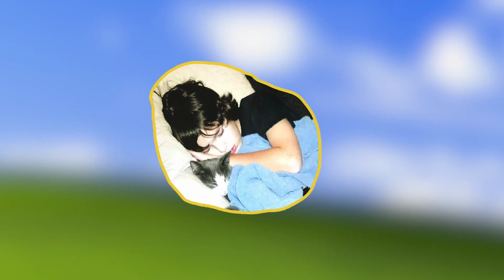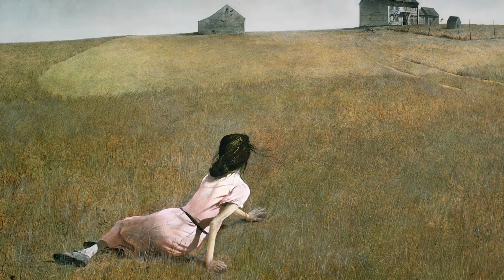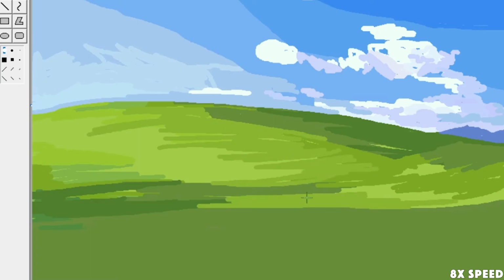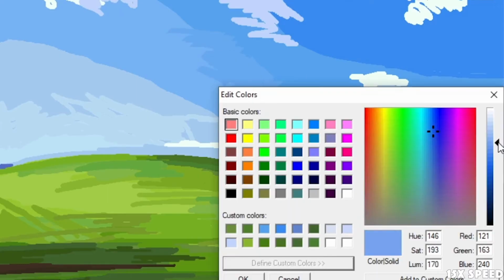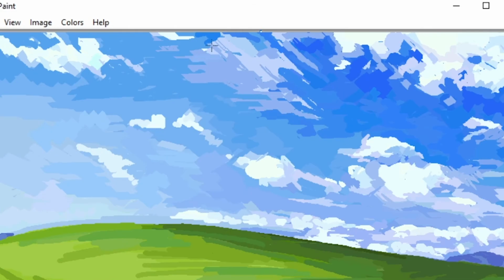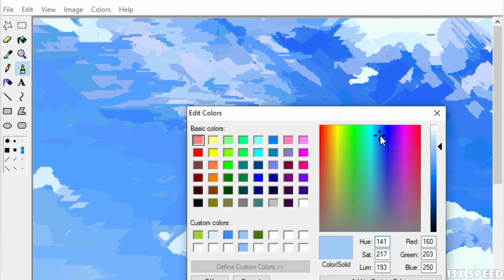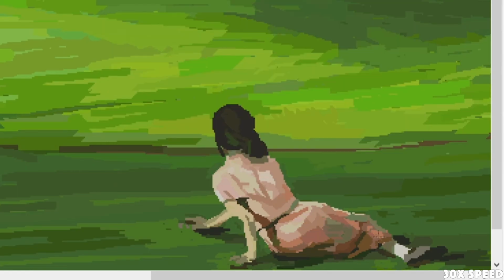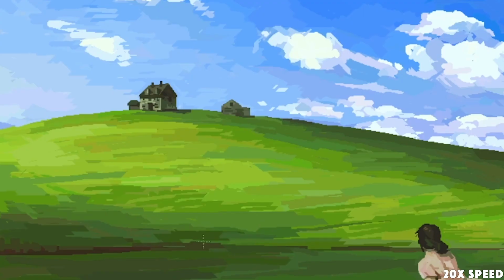I Recreated The "Bliss" Wallpaper + Christina's World in MS Paint With Only a Mouse | CAT COPIES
I love combining two of my favorite things; old technology and art. Prints are now available over in my shop!

Using MS Paint for Windows XP to do this piece drove me a bit insane, but I am pretty happy with the results!

Chapters:
0:00 Intro
2:39 MS Paint is The Worst
6:34 Day 1
10:30 Day 2
18:05 Day 3
20:32 Day 4: Part 1
24:15 Day 4: Part 2
26:13 The Finished Piece

The background music throughout the video is by Stevia Sphere

Track at 24:30 is "Windowdipper" by JibKidder (used with permission!)

Or use an in-browser remake (you can even draw with other people!)